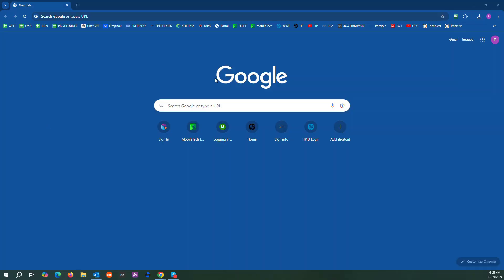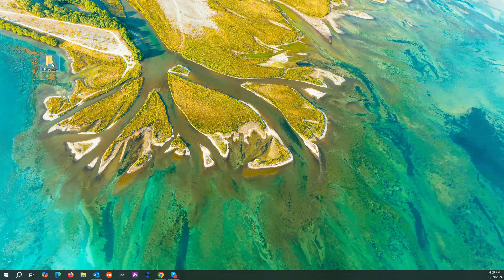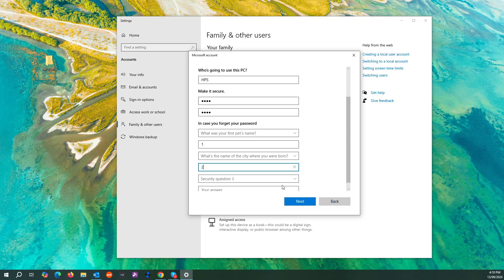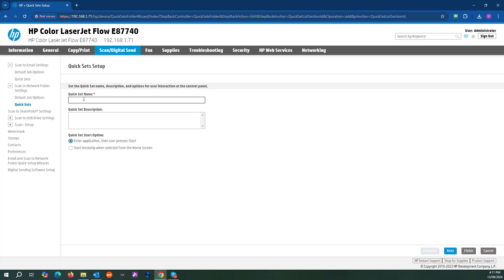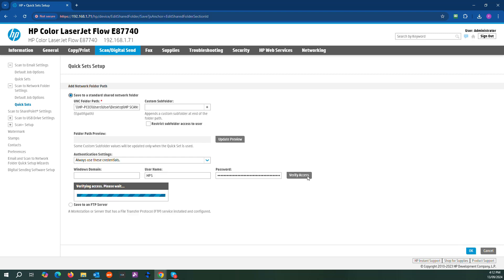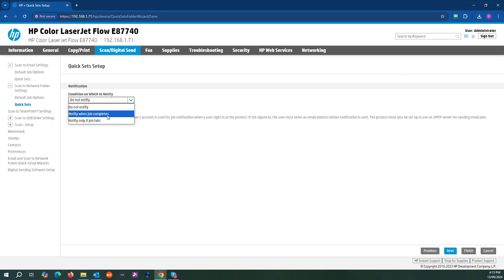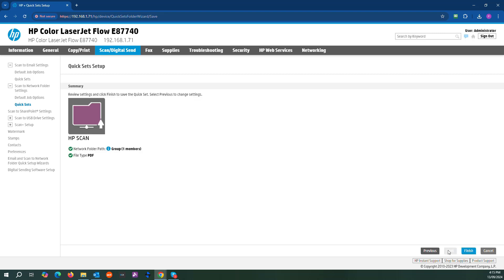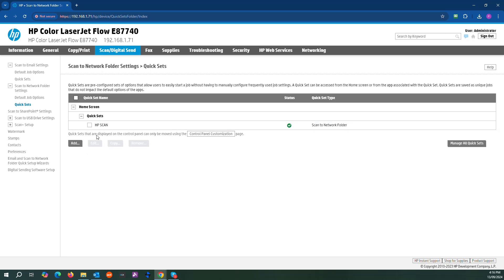How to setup scan to folder on HP Photocopier